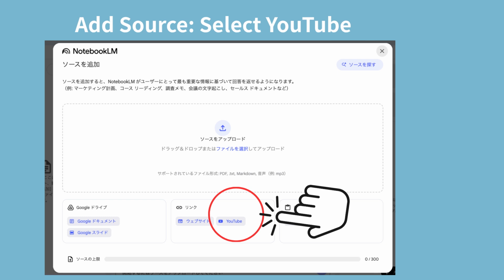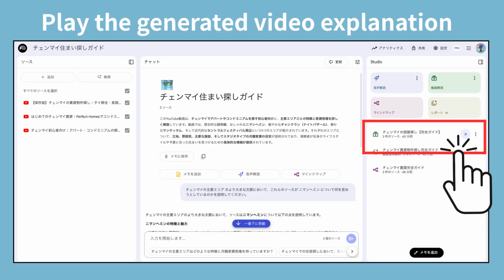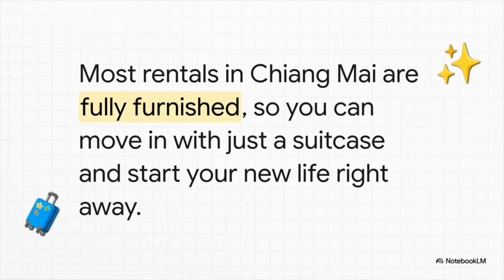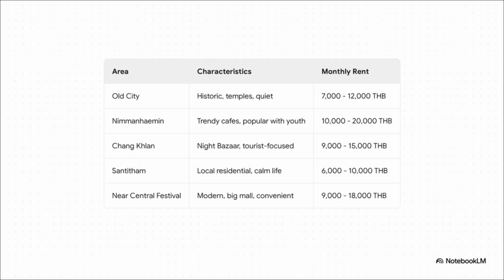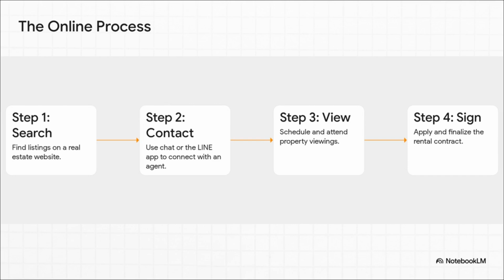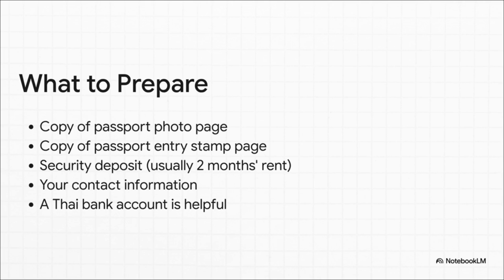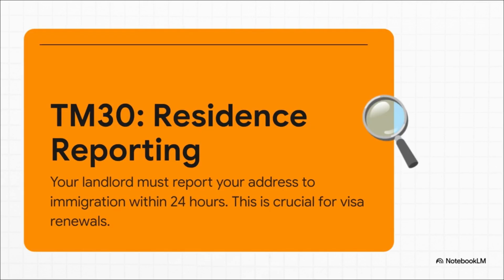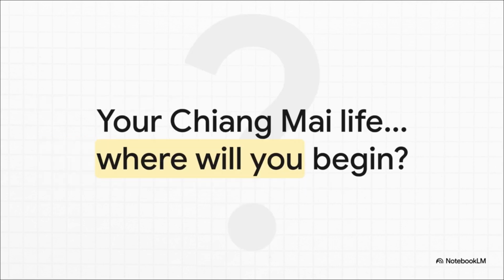APARTMENT HUNTING IN CHIANG MAI WITH NOTEBOOKLM!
I created a “Housing Guide for Finding Apartments and Condominiums in Chiang Mai” using Google’s AI tool, NotebookLM.
In this video, I’ll show not only how to use NotebookLM, but also share helpful information for living in Chiang Mai.

This video was generated with NotebookLM using the following three YouTube sources:

How to Find Apartments and Condominiums in Chiang Mai for Beginners (Area Guide Included)

Complete Guide to Renting in Chiang Mai — For Long-Stay and Retiree Residents

Your First Chiang Mai Rental — How to Find a Place with Perfect Homes

👉 With NotebookLM, you can automatically create explanation videos by importing PDFs or web articles.
👉 Highly recommended for anyone considering moving to or staying long-term in Chiang Mai.